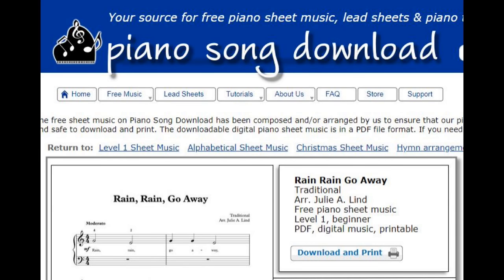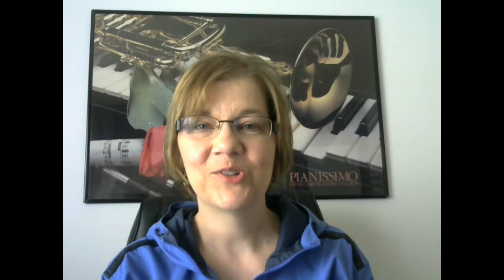Rain Rain Go Away: easy piano tutorial with free sheet music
Learn how to play Rain, Rain, Go Away, in this easy piano & keyboard tutorial. You can print the free sheet music at my

Have you always wanted to learn how to play the piano? Take Julie's online piano course, "Instant Piano for Total Beginners" on Udemy!

Intro and Outro performed by Julie Lind for Piano Song Download.

Synthesia LLC has granted me permission to use video footage of the Synthesia music app in my videos.

Commercial license from Doodle software for outro.